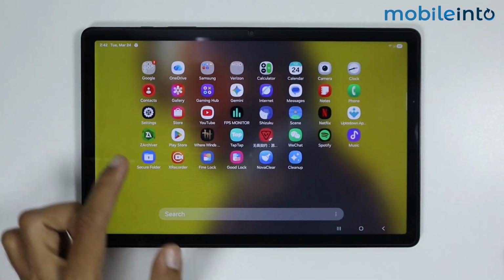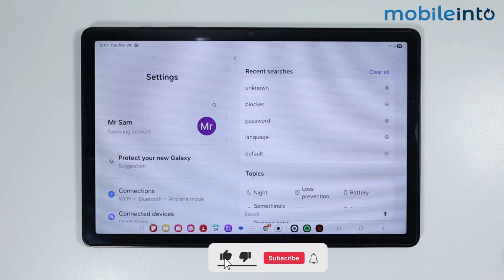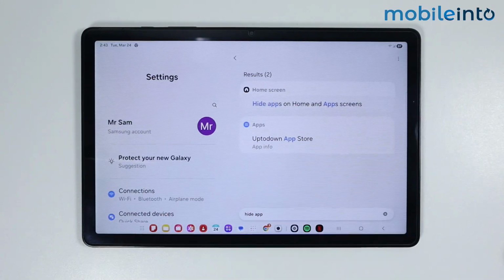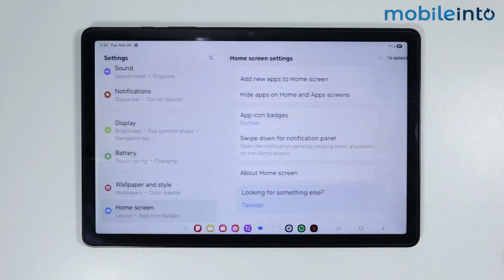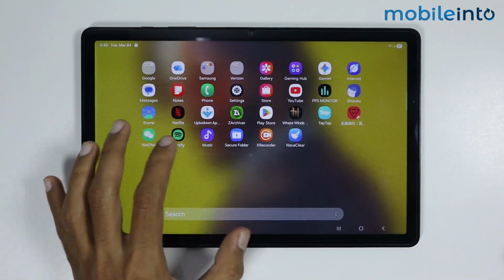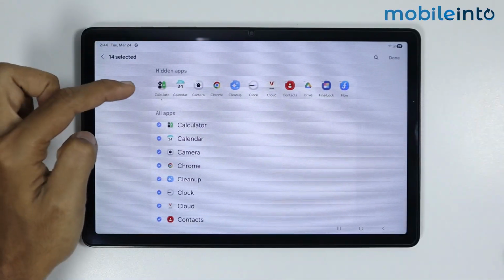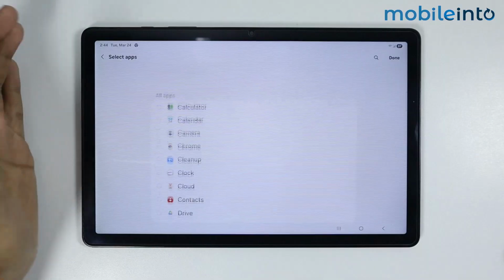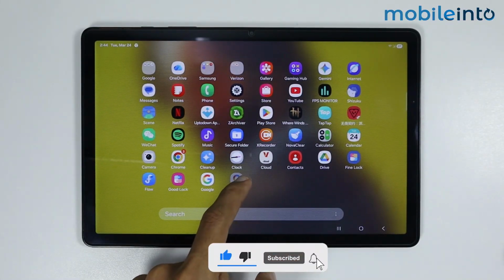How to Hide Apps on Any Samsung Tab - App Hide Settings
In this video, we will learn how to hide apps on Samsung tab. If you want to keep apps private, invisible, or find app hide settings on Samsung tab, follow these steps.